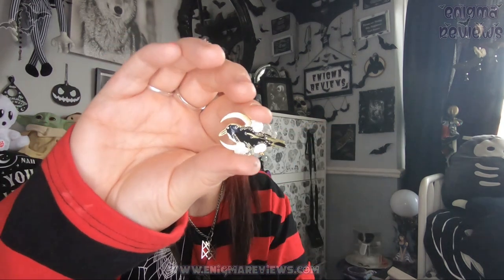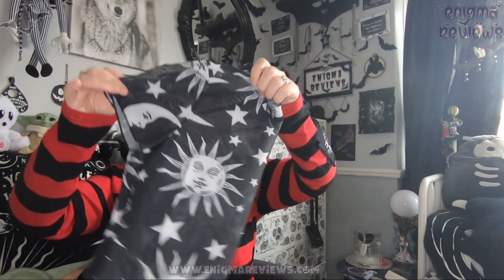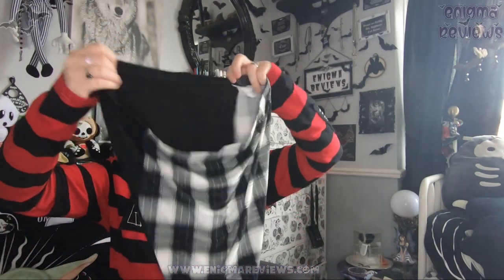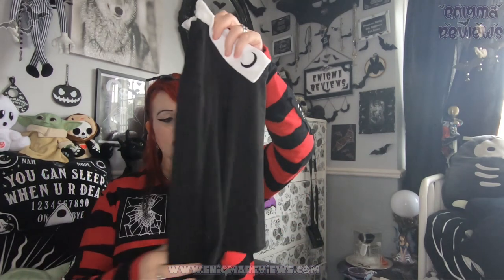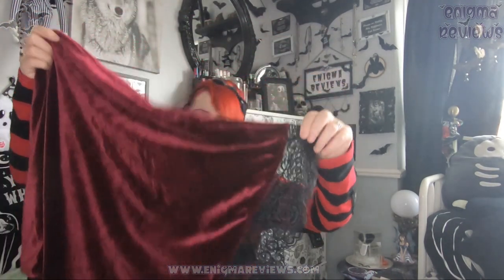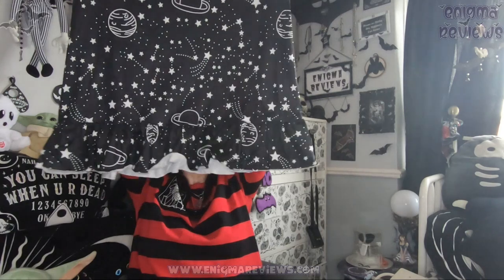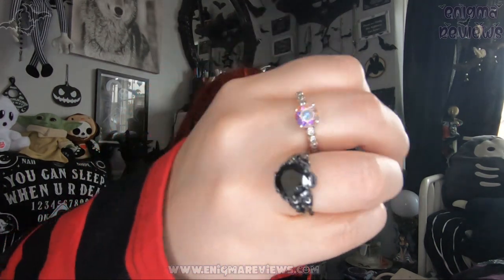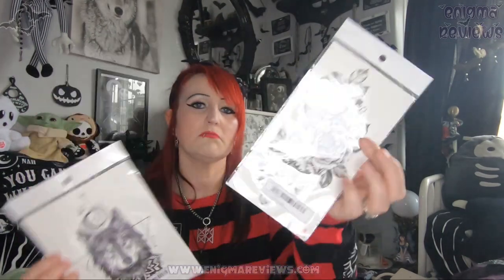Shein Haul 3 in 1 Just Could Not Resist...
SHEIN
I thought I would complete my wardrobe and grab some nightwear based on summer and I have to say I love everything I bought apart from the slippers I got a refund straight away no fuss also the moon collar top had a hole in it but it got repaired.

What do you like about what I got which is your favourite item?

Codes
Chains 'n' Charms 15% using Code ENIGMA15
Jewellery & Jangles 10% Using Code ENIGMA77
Bubbasmeltys 10% Using Code ENIGMA10
Scarlet in Chains 10% Using Code ENIGMA10

+ Bloopers
+ High Resolution Photos
+ Polls
+ Early Access

Enigma77Reviews is a channel dedicated to reviewing items I find and that I am interested in.  This could be gothic clothing, makeup, wigs, shoes, converse, music, and more.  I also like to be thrifty on my channel from time to time showing others where they can find such items at an affordable price. All reviews are strictly my own views if something isn't worth its price tag I will be honest and speak up on why that is which I have done in the past after all if something is of a higher price you want to know that your money is being well spent.